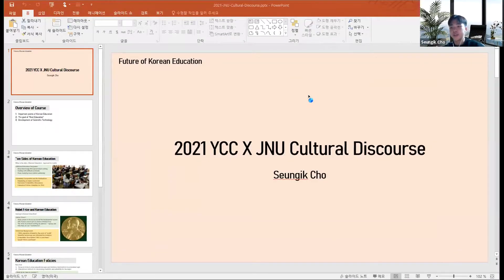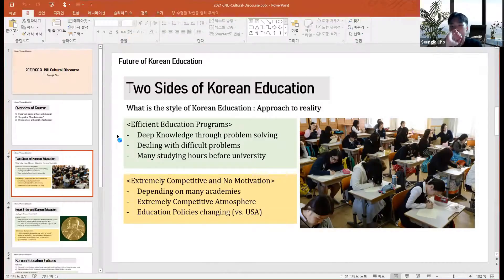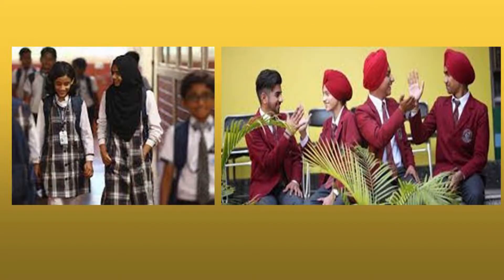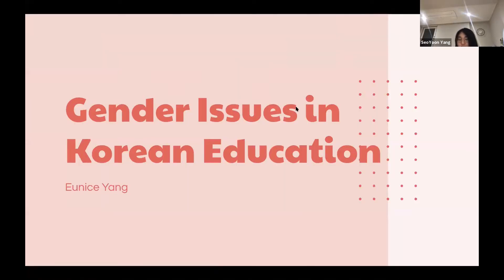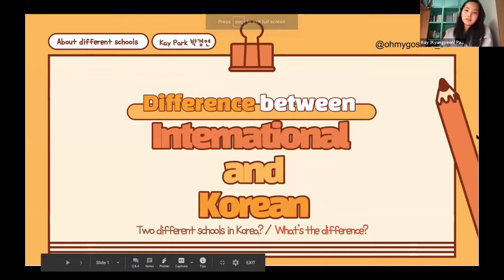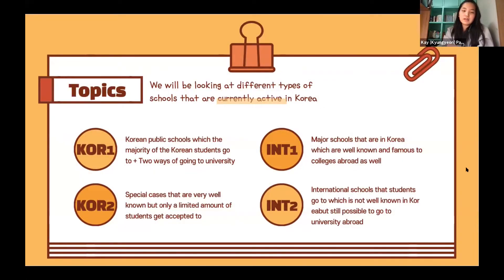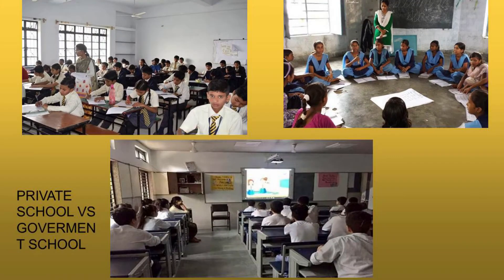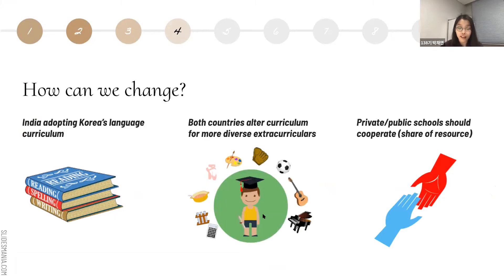A Cultural Bridge between India and Korea 1: An online seminar on education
On March 28th, 2021, members of the Youth Cultural Corps and student representatives from the Centre of Korean Studies of the Jawaharlal Nehru University in India (CKS JNU) met for an online discussion seminar on the topic of  'Education- Past, Present, Future'.
We discussed issues including, but not limited to:
1.Why there is no science Nobel -prize holder in Korea? - how the competitiveness and the profit-oriented education hinders the potential of the Korean education system
2. The sexism and serious gender issues in both countries' education systems
3. How politics and religion affect the schools in Korea and India
4. What common problems our education systems have and how can we make meaningful paths of cooperation in the future?